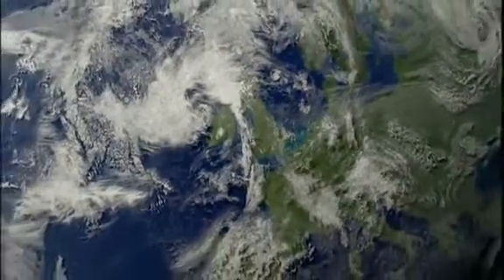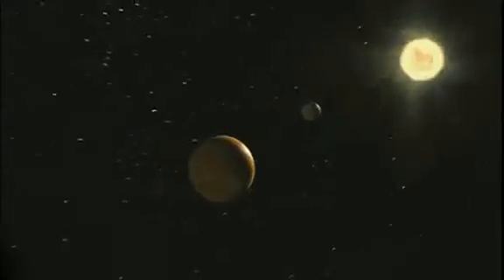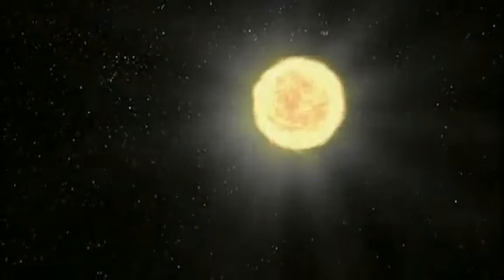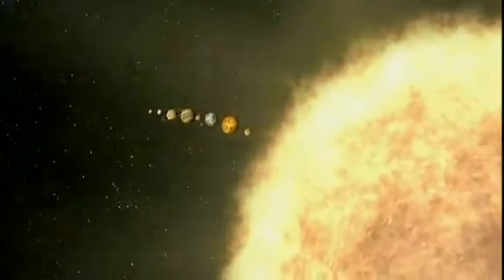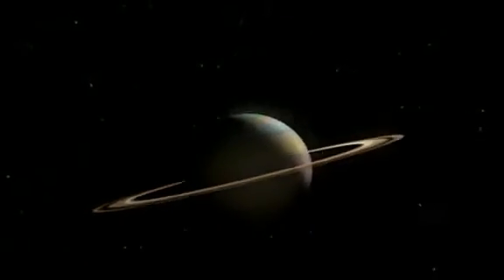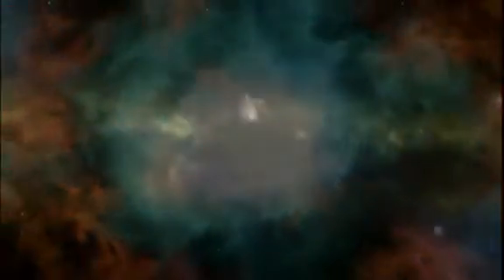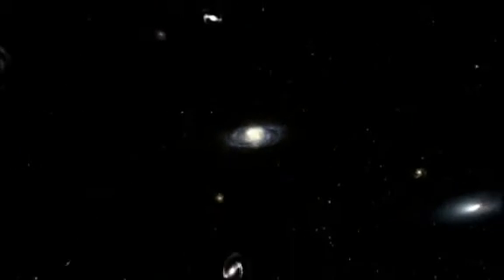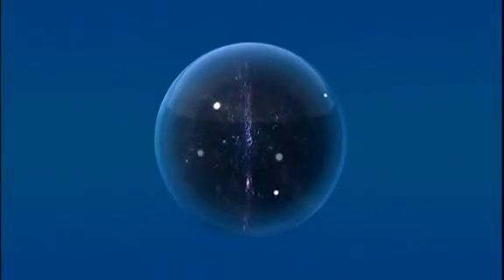Size Of The Universe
The Planet Earth Is A Grain Of Sand Within An Ocean Of Ever Growing And Never Ending Time And Space . . . We Are But A Speck Of Dust In This Vast Universe.